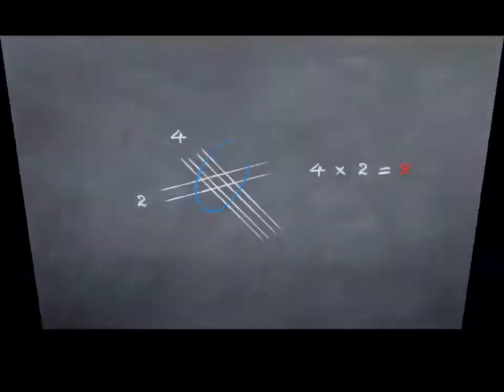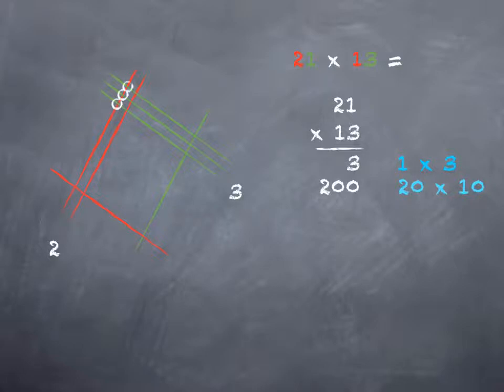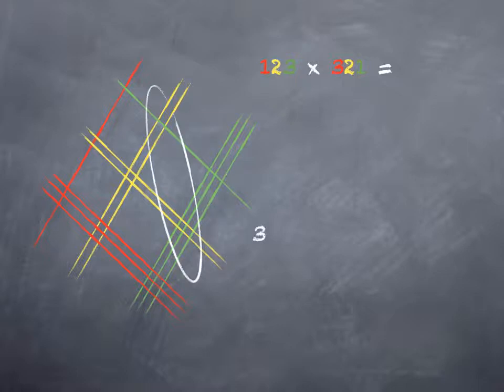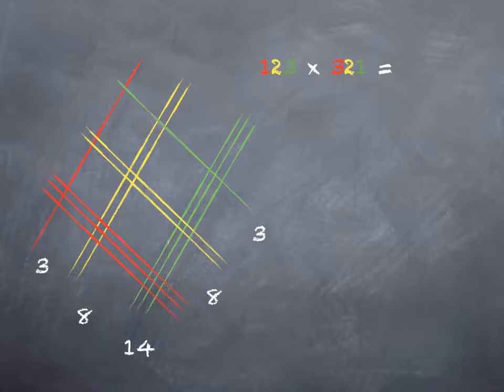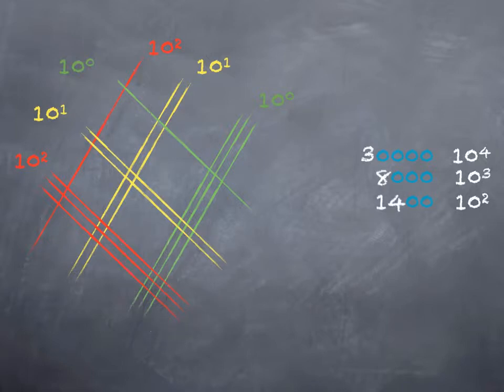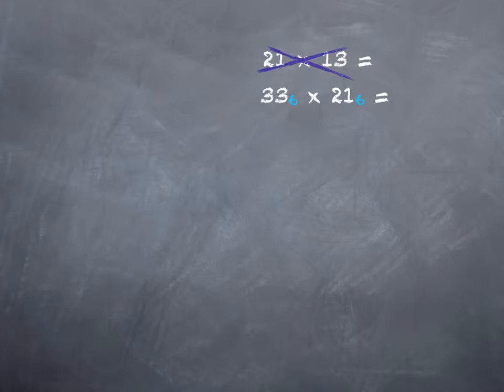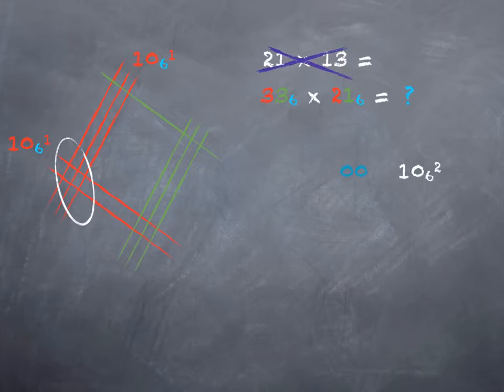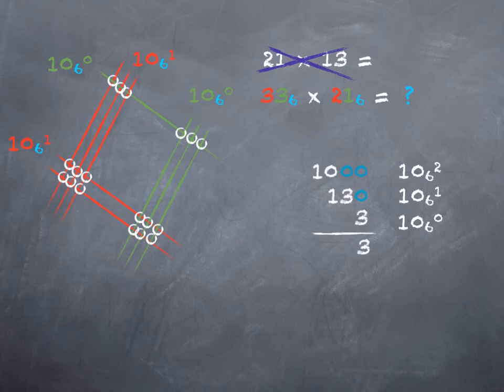Japanese MULTIPLICATION!!!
Ctto